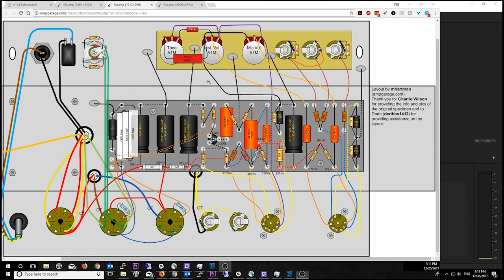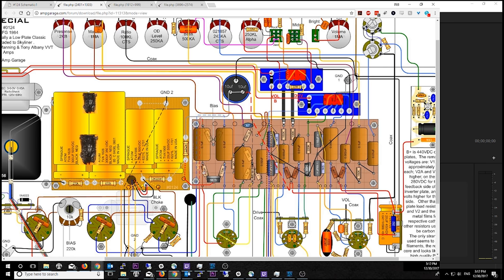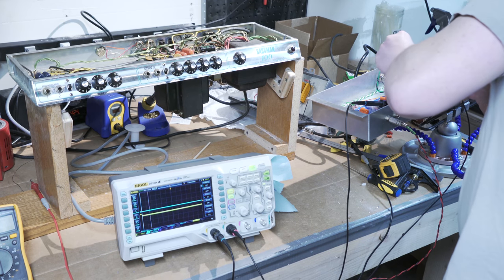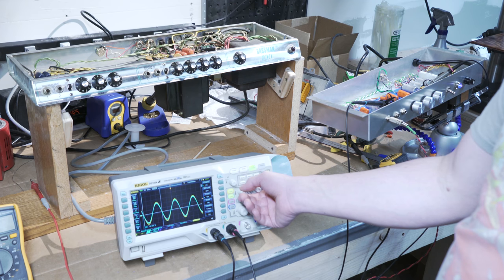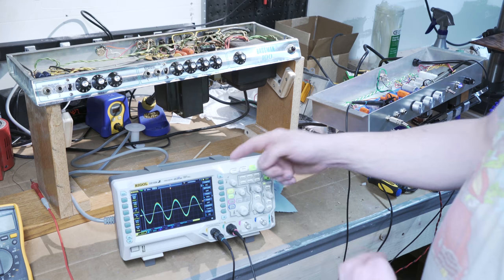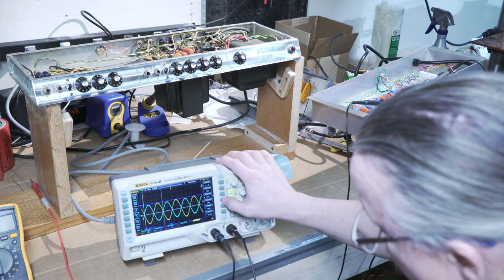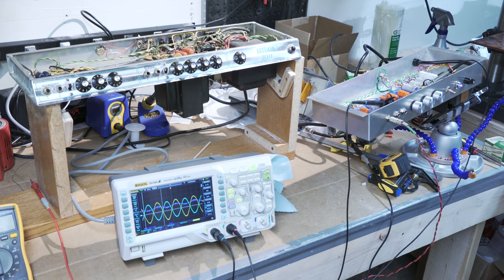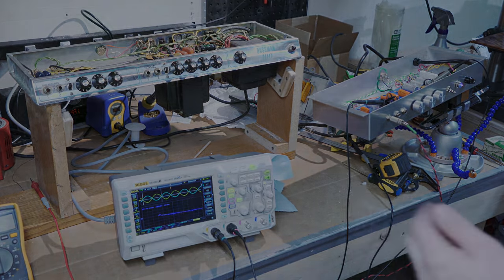How to Balance the Phase Inverter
Using an oscilloscope, and two probes, you can perform the balance of a phase inverter via this process.  It should work with any amp,  Connect two inputs to each side of the output of the phase inverter, before it goes into the power amp tubes, on each half.